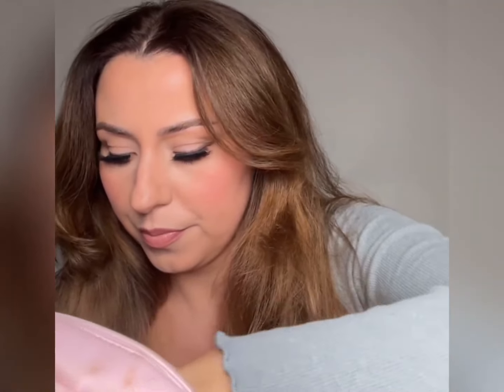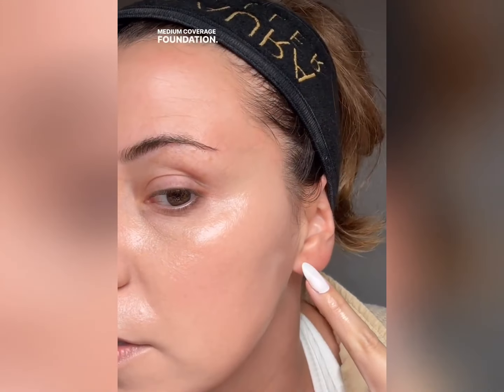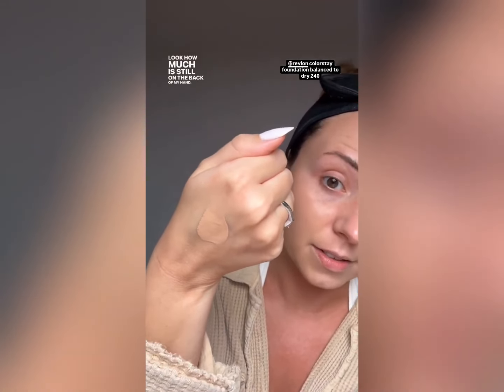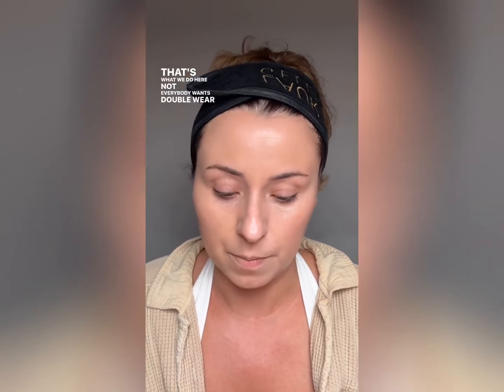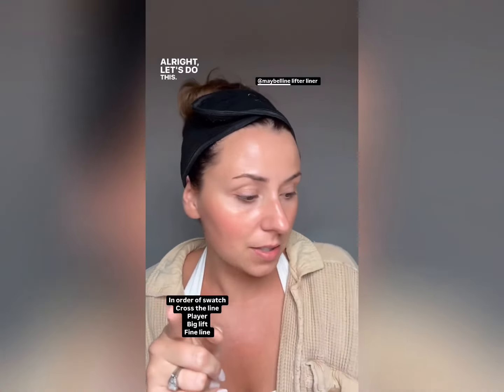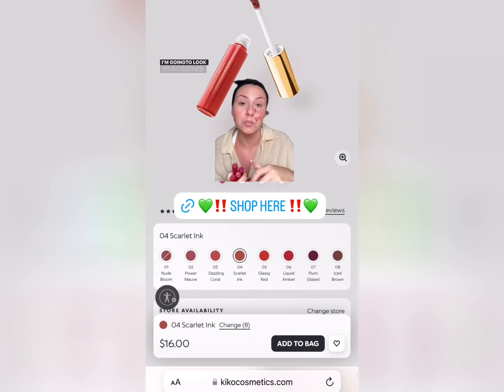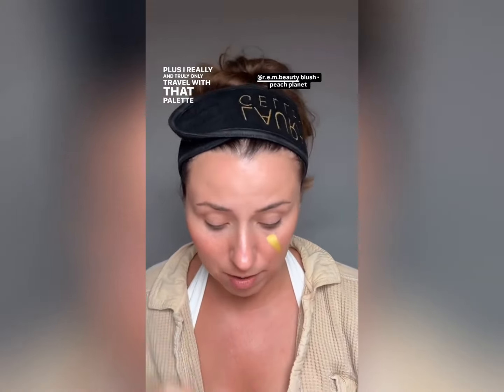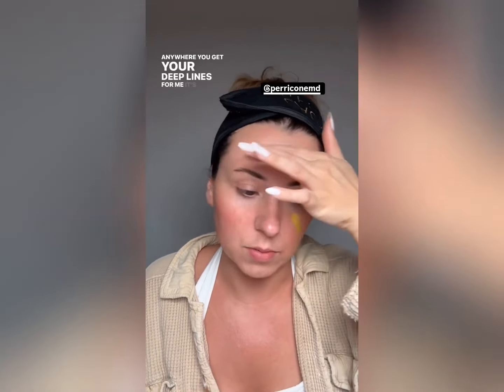"Best Foundations" Sold at Sephora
Discover the best foundations at Sephora! From full coverage to lightweight formulas, our curated selection includes top-rated brands and the latest innovations to suit every skin type and tone.

@kosas lip liner beyond
@maccosmetics lip Stick hot gossip

@caliray blush dope

𝗥𝗼𝘀𝗲 & 𝗕𝗲𝗻 𝗕𝗲𝗮𝘂𝘁𝘆 𝗕𝗿𝘂𝘀𝗵𝗲𝘀 𝗪𝗲𝗯𝘀𝗶𝘁𝗲